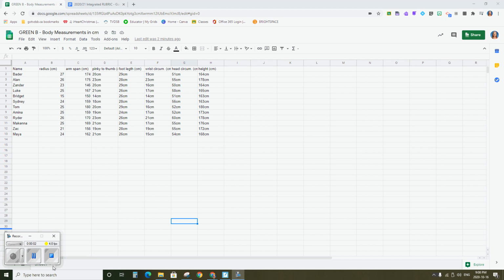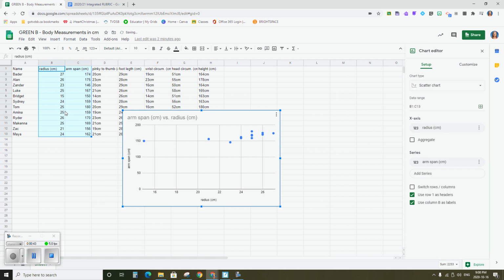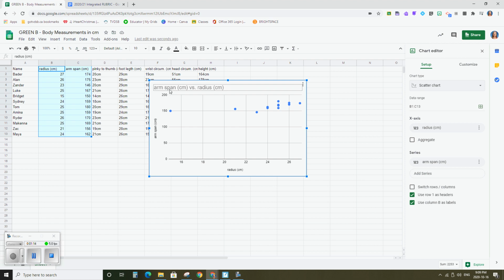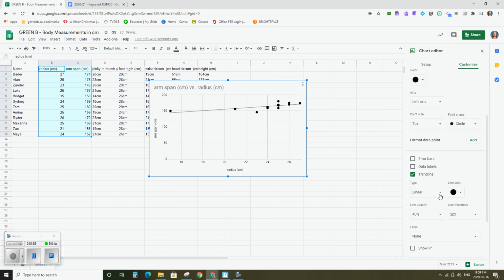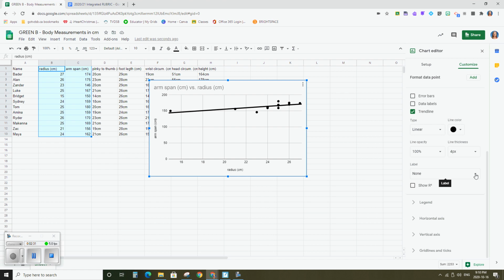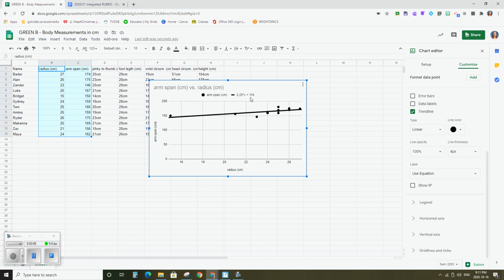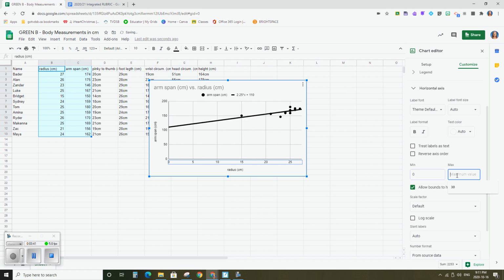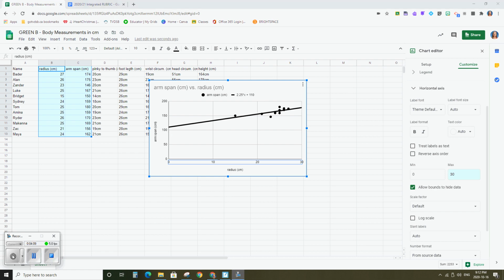Creating a Scatterplot using Google Sheets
Instructions on how to create a scatterplot with a line of best fit in a google sheet.